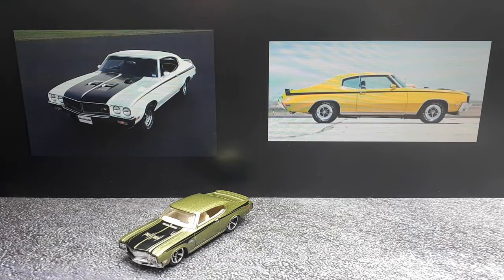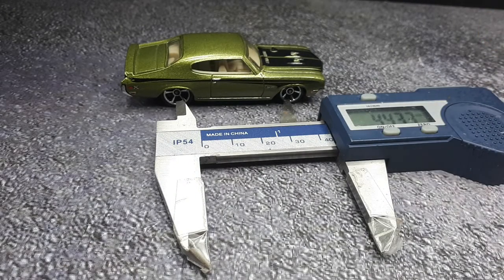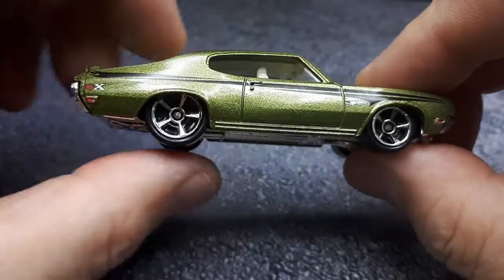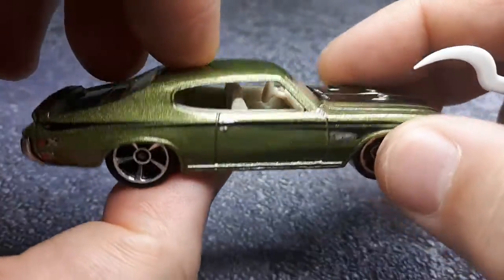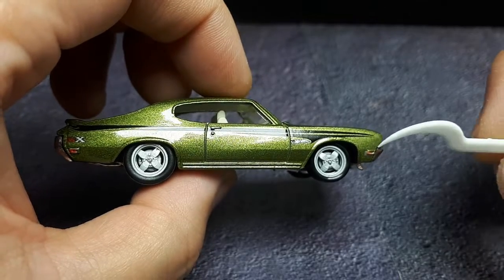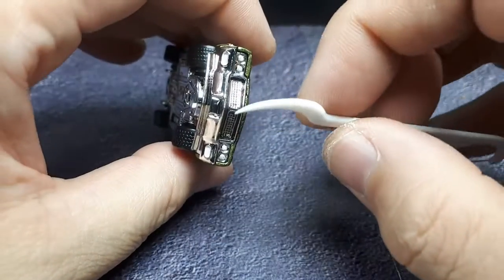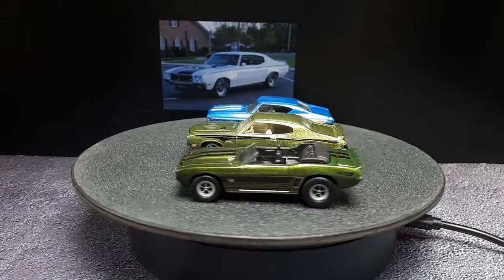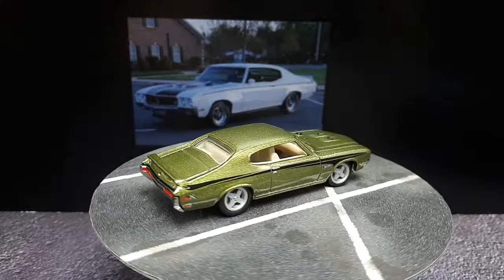1/64 Buick GSX 1970 by Hot Wheels w/3D printed wheels swap custom